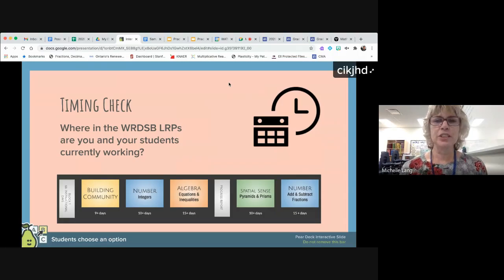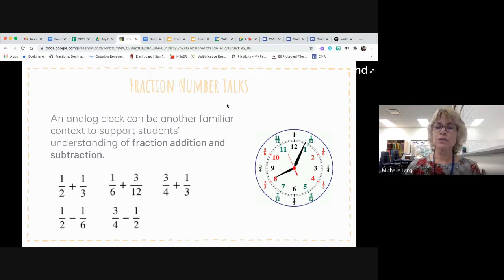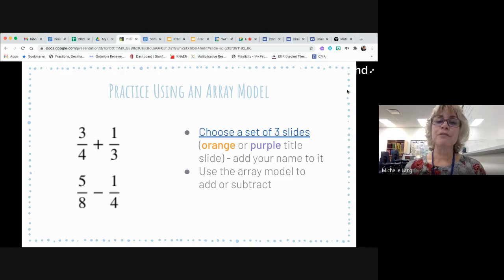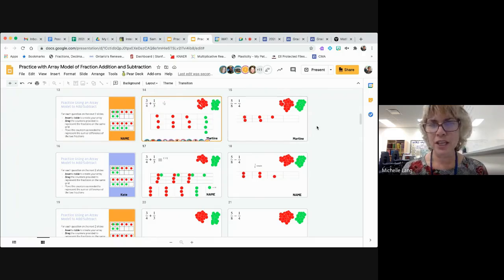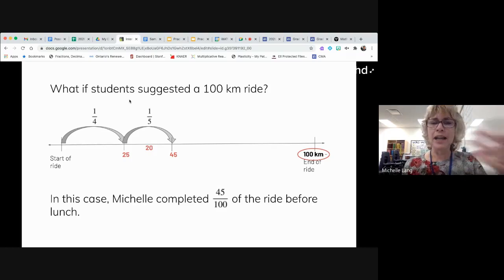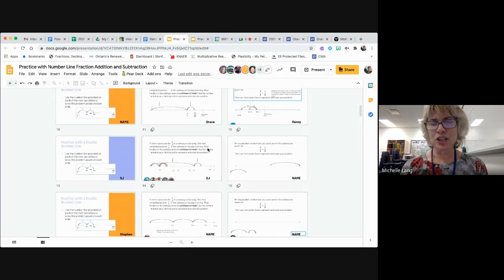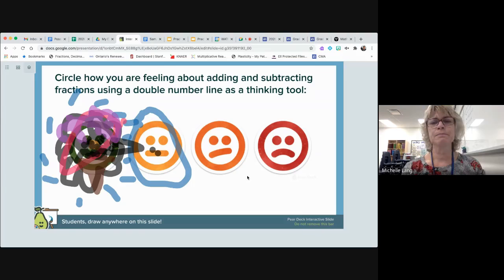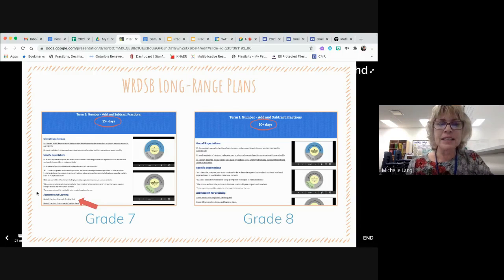Just In Time Math PD Adding and Subtracting Fractions